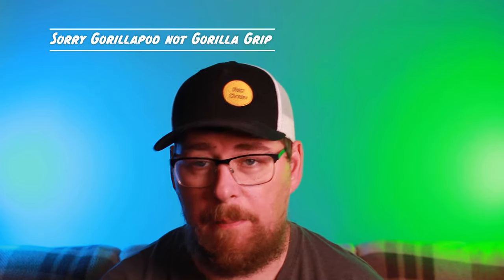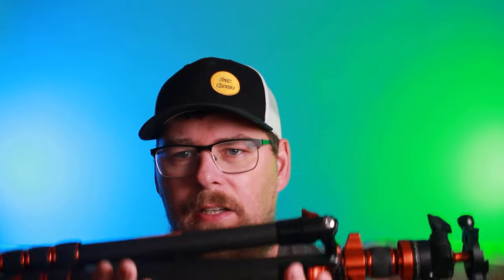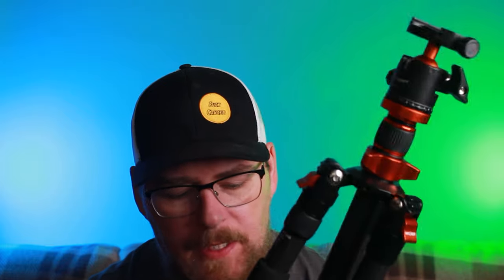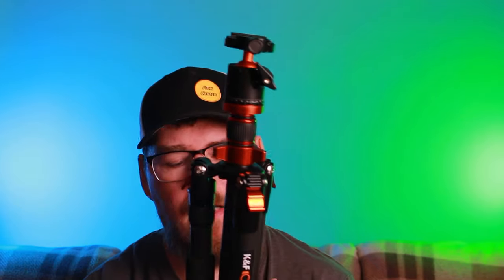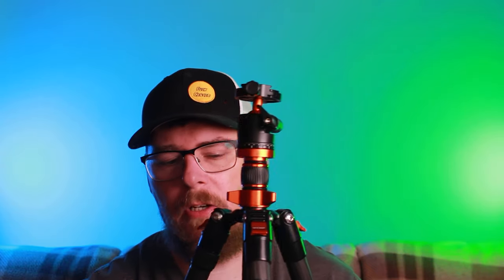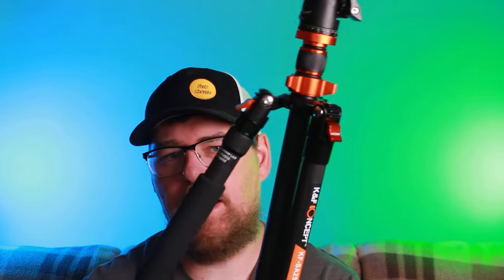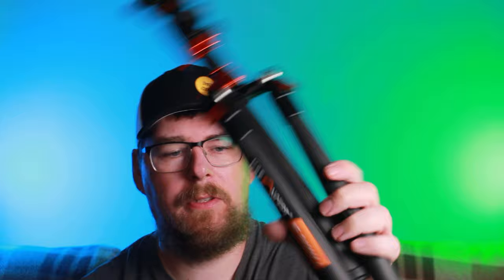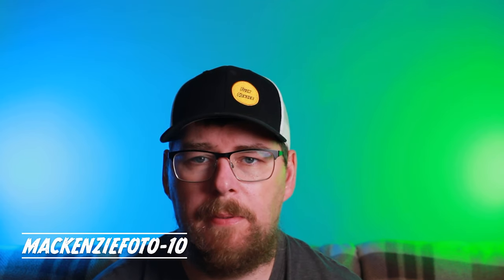This week with MacKenzie Foto Tripods!!!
A link to my print sale at the MacKenzie Foto Shop.

Lowepro Flipside Trek 450 Backpack

Peak Design - Capture camera clip for V3 camera.

Peak Design PLD2 Dual V2 Tout Capture Platform